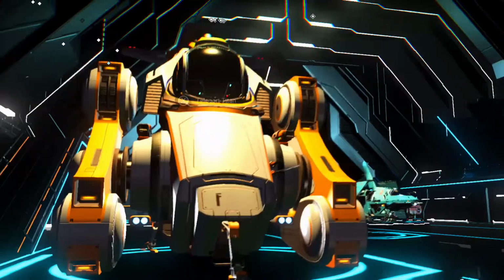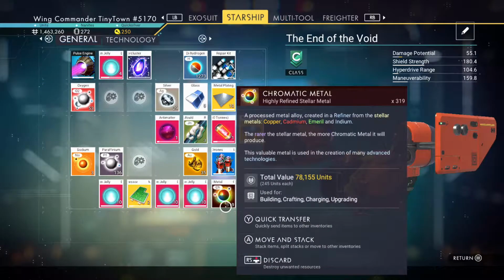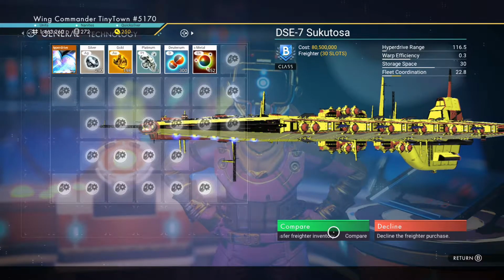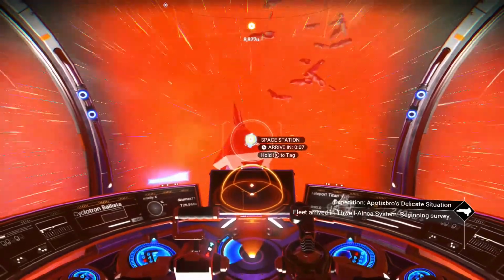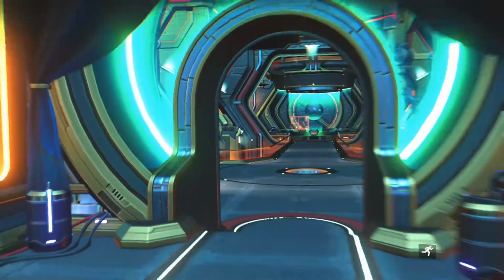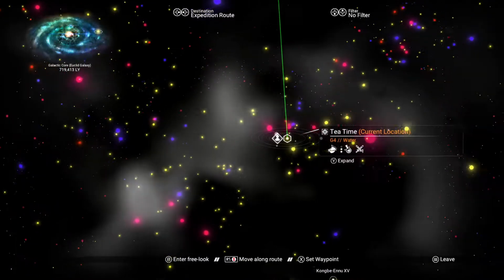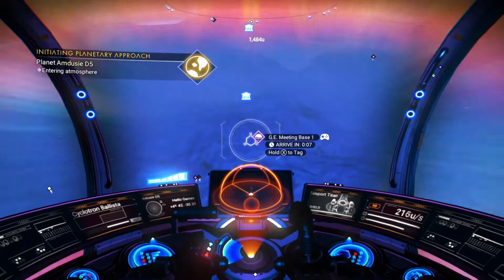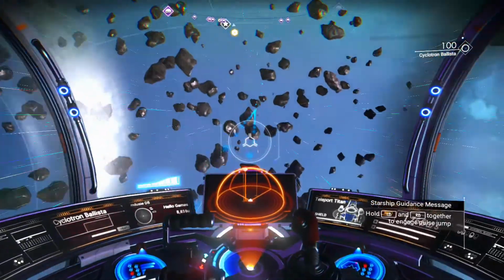First Rendezvous ! No Mans Sky Expeditions Ep 8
Welcome everyone to episode 8 ! Today we finally reach the first rendezvous and oh boy is it a laggy adventure when we get there lol Hope you all enjoy !
Come check out our main discord page as well for updates on new and exciting things on the channel.